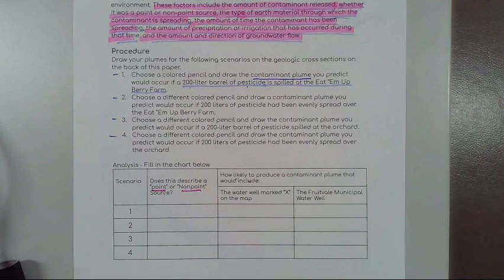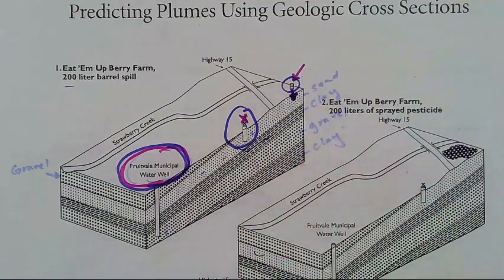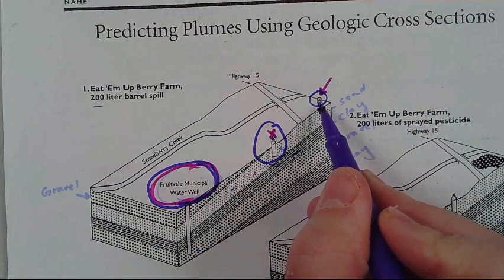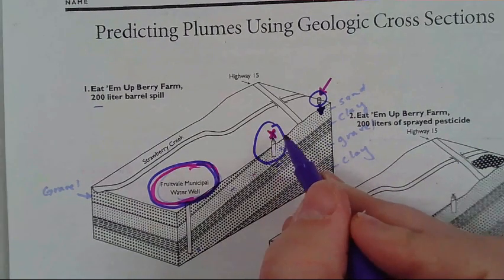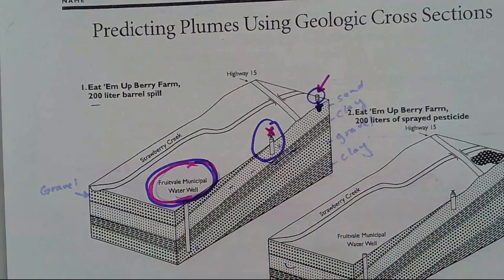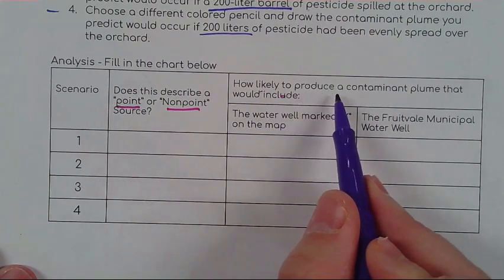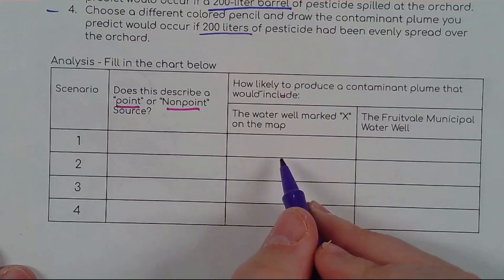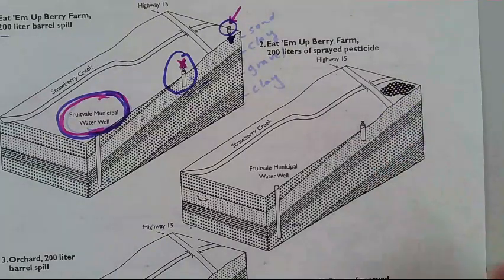How to do Thinking More About Investigation 5